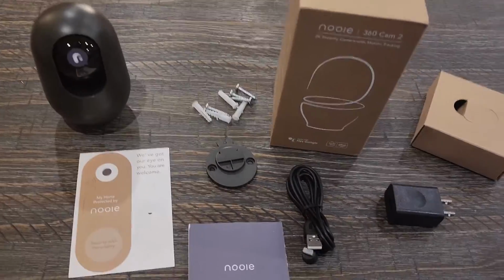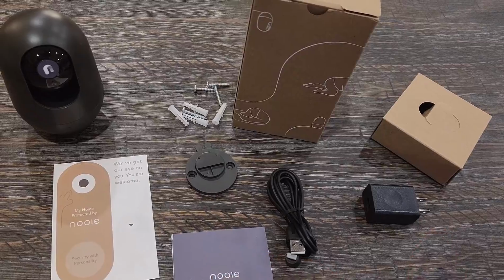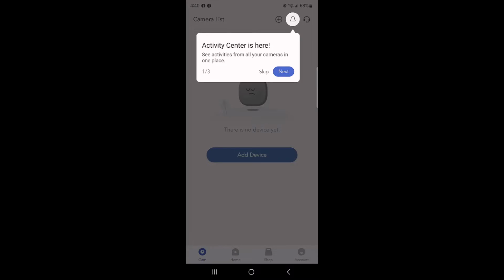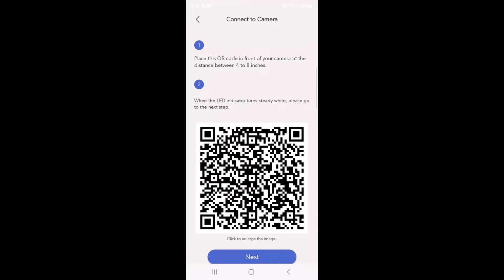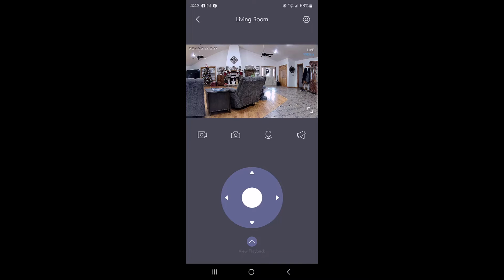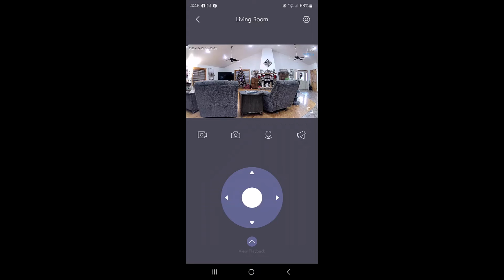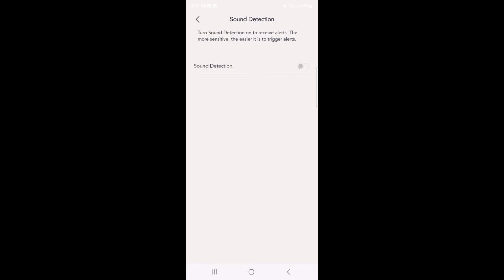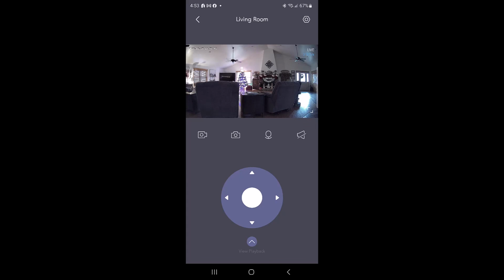Nooie 360 Camera Review & Demo | Pet Camera, Baby Camera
In this video, we'll be looking at the Nooie 360 camera that's perfect for a home security camera, pet camera, or even as a baby monitor camera.

👉 Check pricing

Never miss a single detail with the 2K resolution indoor Nooie camera. Night vision up to 32ft (10m) even in pitch-black room or environment. You can check in on your pet and home security, anytime anywhere.

The Nooie 360 camera automatically senses and tracks movements in full 360° view -- rotates 355° horizontally and 94° vertically. Pan and tilt easily with the Nooie App.

Live streaming with real-time motion and sound alerts. Listen and talk to your family and pet with built-in noise-cancelling mic and speaker.

Power on the camera, connect to your Wi-Fi via nooie app, and enjoy your live stream directly from your smartphone! Camera and app are simple to control, and a breeze to maintain.

Multiple security protocols to keep your data and privacy secure. You can opt for a SD card (up to 128G) local storage to avoid any possible risks.

Home security cameras such as the Nooie pet camera have become increasingly popular in recent years, and for good reason. These devices provide homeowners with an added layer of protection and peace of mind, as they allow you to monitor your home and keep an eye on any suspicious activity.

There are a number of reasons why having a home security camera is important.

Deterring burglaries: The presence of a security camera can be a deterrent for burglars, as they know that their activities are being recorded and could potentially be used as evidence against them. Monitoring the home: With a security camera, you can keep an eye on your home even when you're not there. This is particularly useful if you have children or pets at home, as you can check in on them to make sure they're safe.

Protecting your home: If a break-in does occur, a security camera can provide valuable footage that can be used to identify the perpetrators and bring them to justice. Enhancing home value: A home with a security system, including cameras, can be more appealing to potential buyers and may increase the value of your home. There are a variety of different types of security cameras available, so it's important to do your research and choose the one that best fits your needs. Some options include indoor cameras, outdoor cameras, and cameras with features like night vision and motion detection.

nooie Pet Camera 2K, 360°Pan/Tilt Wi-Fi Baby Monitor with Phone App, Indoor Security Camera, AI Motion Tracking, Night Vision, Two-Way Audio, Compatible with Alexa/Google Home

I hope you enjoy my reviews and they help you to make a better decision on what product is best for you.